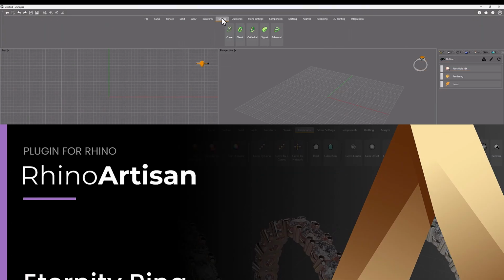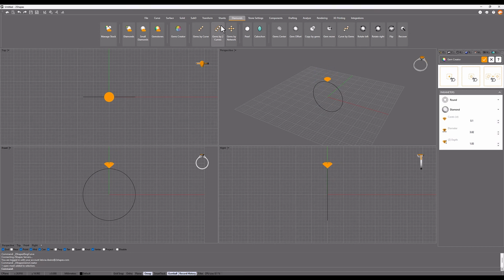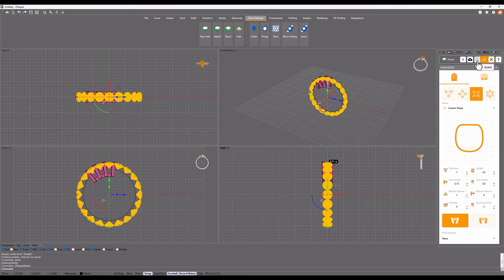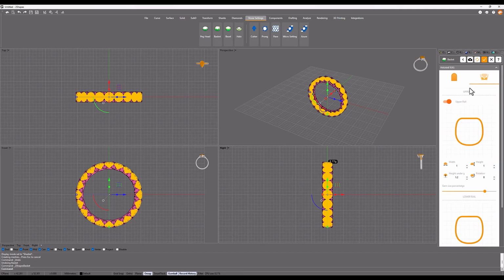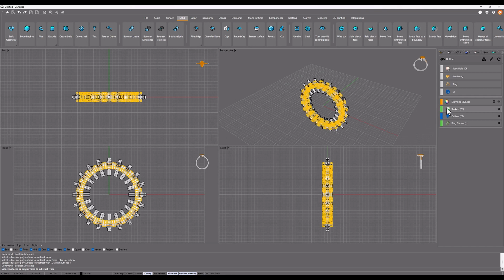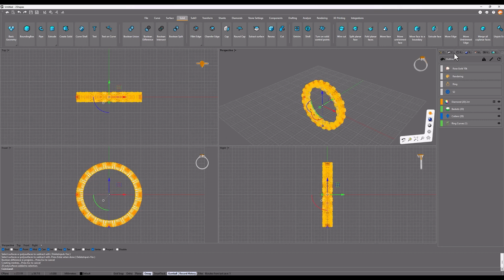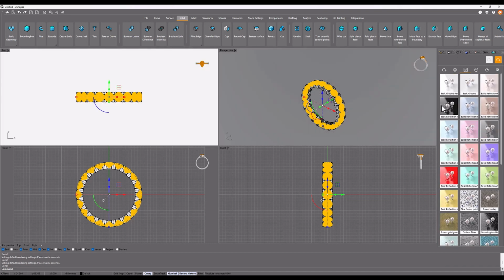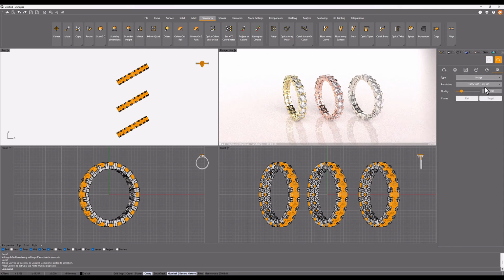RhinoArtisan - Eternity Ring - Design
In this tutorial you will learn how to create Eternity Rings using a real finger size, you will build a complex design in an instant, and you will even take an amazing rendering out of it, everything using RhinoArtisan.
Under the Shanks tab, click on the Curve command. Select the ring region and size of your customer, European 52 for this tutorial.
Click on the confirm changes button.
Under the Diamonds tab, click on the Gems Creator command.
On the carat field, type 0.1 and make sure the Round shape and Diamond gem type is selected. Once done, click on the Add button.
Select the gem and move it 9.8 millimeters over the Ring curve using the green arrow of the gumball.
Having the Diamond selected, go under the Transform tab, and click on the Array Polar command.
Change copies to 20, and confirm.
Select the diamonds and under the Stone, Settings tab select the Basket command.
Select the standard element BA002, and Click on edit.
Select the third option, and change the mode to circle.
To adjust the basket settings to match your customer's ring size, lower the Height field until it the gem sets are barely above the Ring curve.
Change the diameter to 0.8, Height to 1.9, Gem inside to 0.15, Over girdle to 0.3, Bottom diameter to 1, Bottom rail inside to 0, rotation 0, and Expansion 2. Change to Straight Prongs mode.
Click on Rails Tab, and disable the upper profile, To the Lower rail profile, click on the Profile preview, and in the Asset Selector dialog, select asset 002.
Click on the Confirm button.
Select the gems, and under the stone settings tab click on the Cutter command.
Change the height top to 50, the size top to 35, and the height pavilion to 80.
Confirm.
Select all baskets, on the Command Prompt type Group and press enter.
Now, under the Solid tab, click on the Boolean Difference command. Afterward, click on the baskets, press Enter, click on the Cutters, and hit the Enter key again.
Select the baskets and go under the Rendering and Animation toolbar, inside Materials, under the Metals section you will find the Rose Gold 18k material, click on it to apply it.
Next, select the diamond, and under the Gem category, click on the Diamond material.
Under the Ground category, click on Basic Ground Reflection.
Then move your cursor over the lower-right corner of the viewport, and click on the Raytracing icon.
Set the perspective angle and distance you want your render to be.
Finally, set your preferred Resolution and Quality parameters, and click on the Render button.
You can also copy the model and create three rings with different materials.